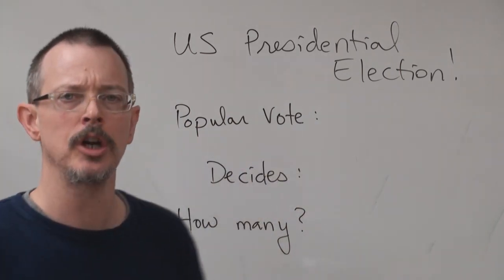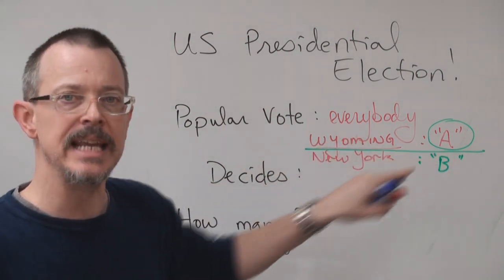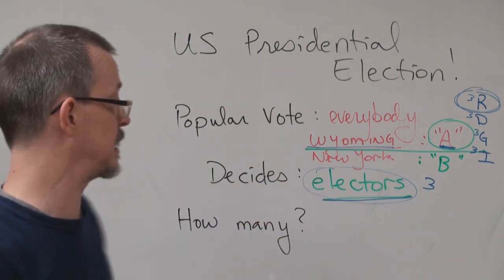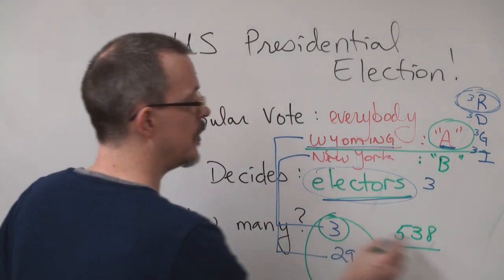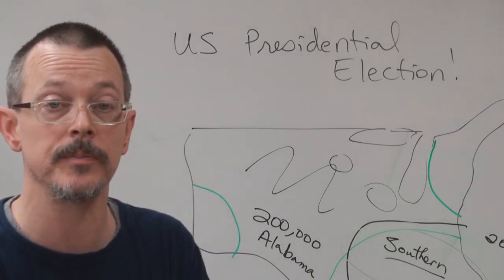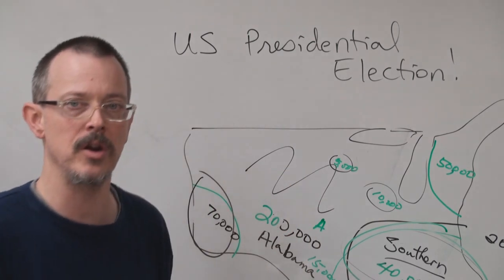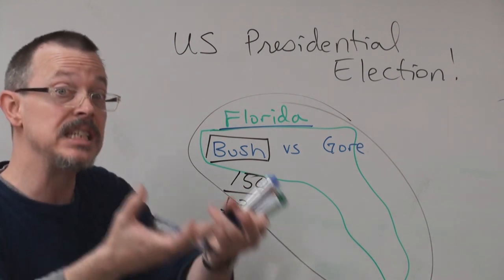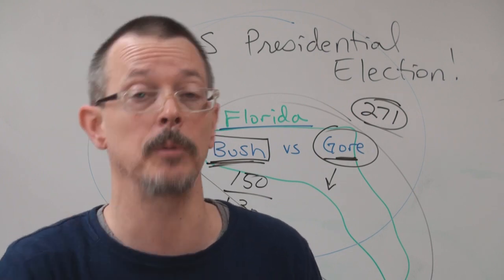Q&A: What is the "electoral voting system" in America? Is it good or bad?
This was a DIFFICULT question to explain in less than 15 minutes, but I tried. If you have other questions or if there is something that needs work, please let me know^^